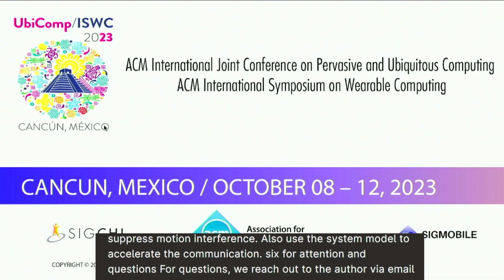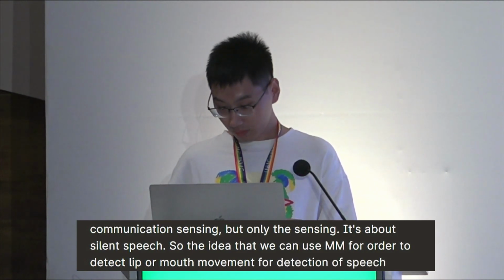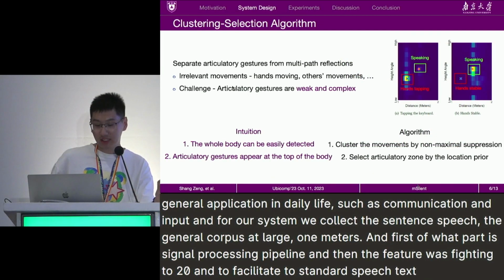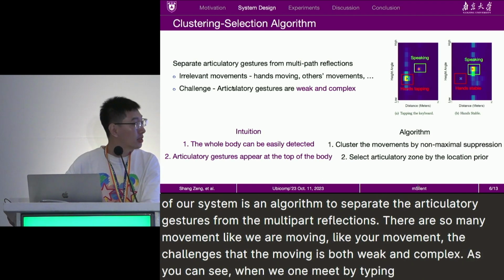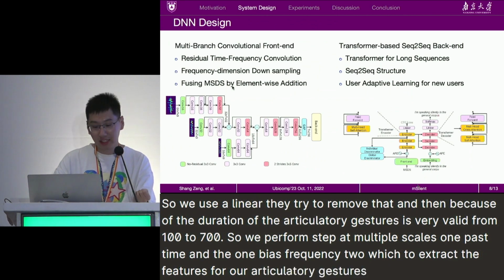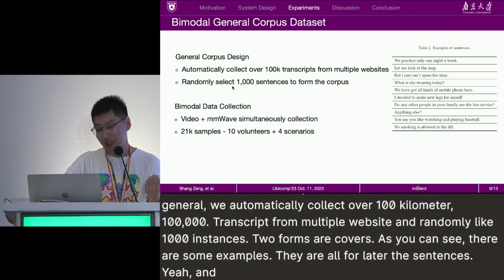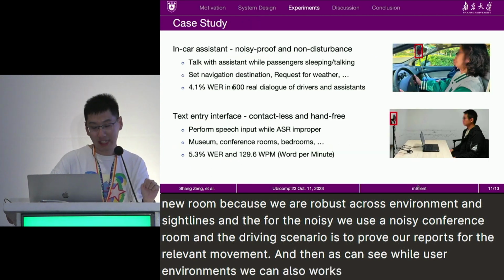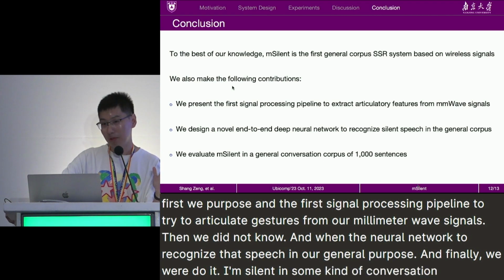UbiComp/ISCW 2023: mSilent: Towards General Corpus Silent Speech Recognition Using COTS mmWave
mSilent: Towards General Corpus Silent Speech Recognition Using COTS mmWave Radar Shang

Authors: Zeng, Haoran Wan, Shuyu Shi, Wei Wang

Abstract
Silent speech recognition (SSR) allows users to speak to the device without making a sound, avoiding being overheard or disturbing others. Compared to the video-based approach, wireless signal-based SSR can work when the user is wearing a mask and has fewer privacy concerns. However, previous wireless-based systems are still far from well-studied, e.g. they are only evaluated in corpus with highly limited size, making them only feasible for interaction with dozens of deterministic commands. In this paper, we present mSilent, a millimeter-wave (mmWave) based SSR system that can work in the general corpus containing thousands of daily conversation sentences. With the strong recognition capability, mSilent not only supports the more complex interaction with assistants, but also enables more general applications in daily life such as communication and input. To extract fine-grained articulatory features, we build a signal processing pipeline that uses a clustering-selection algorithm to separate articulatory gestures and generates a multi-scale detrended spectrogram (MSDS). To handle the complexity of the general corpus, we design an end-to-end deep neural network that consists of a multi-branch convolutional front-end and a Transformer-based sequence-to-sequence back-end. We collect a general corpus dataset of 1,000 daily conversation sentences that contains 21K samples of bi-modality data (mmWave and video). Our evaluation shows that mSilent achieves a 9.5% average word error rate (WER) at a distance of 1.5m, which is comparable to the performance of the state-of-the-art video-based approach. We also explore deploying mSilent in two typical scenarios of text entry and in-car assistant, and the less than 6% average WER demonstrates the potential of mSilent in general daily applications.